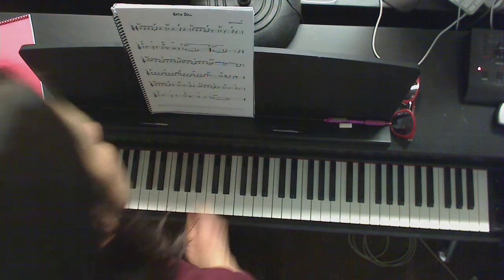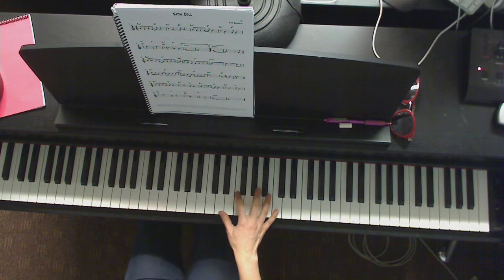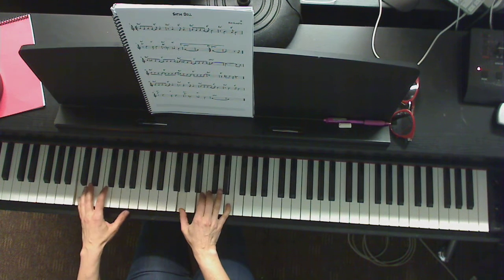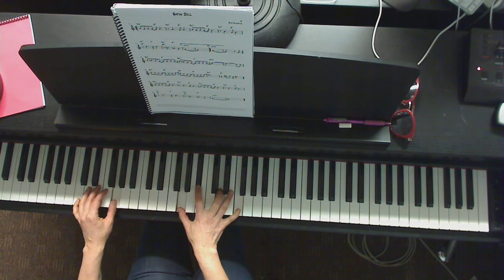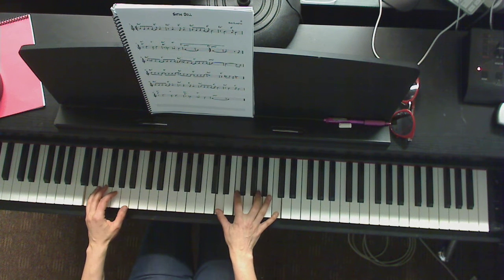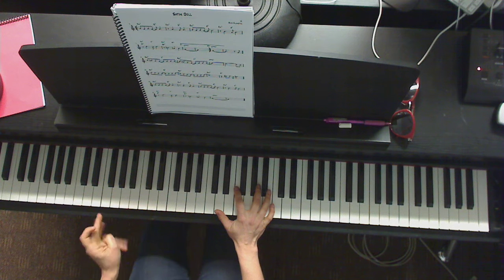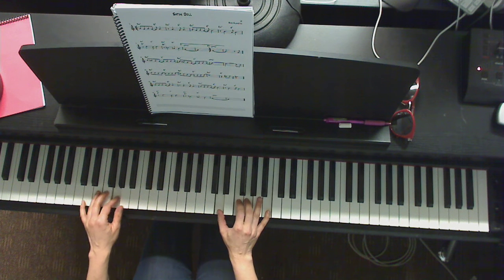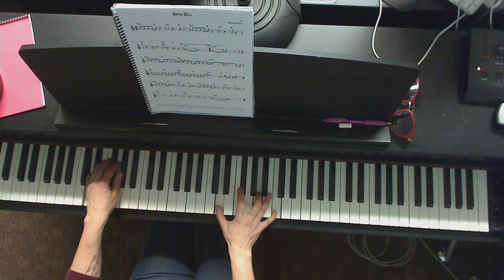Satin Doll rooted chords RH